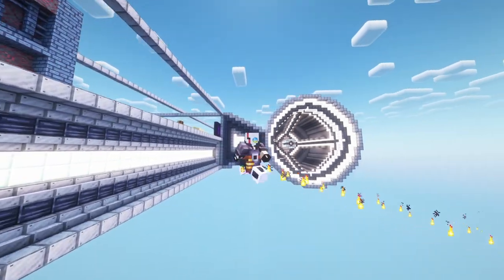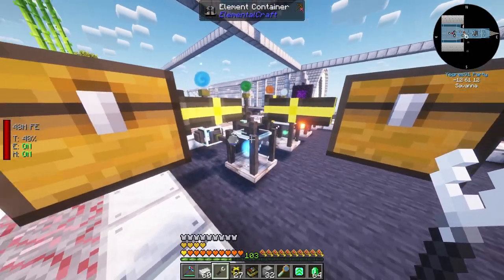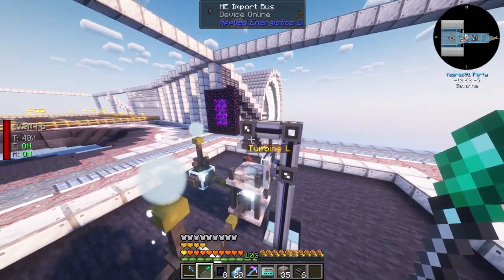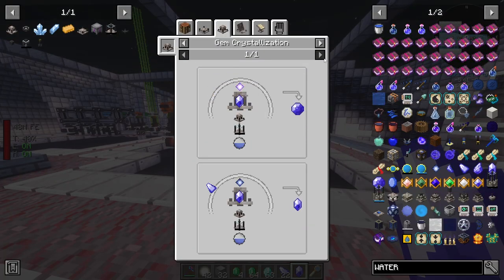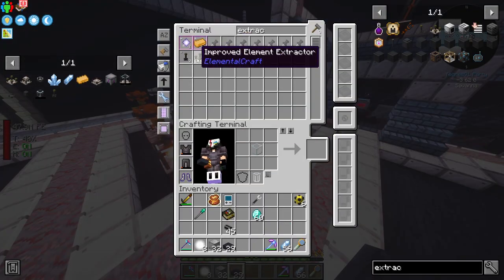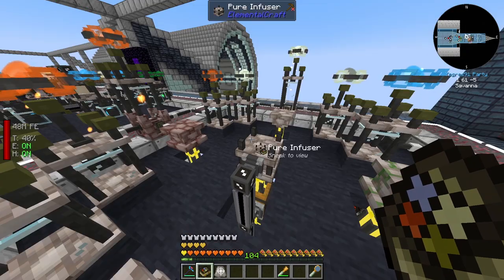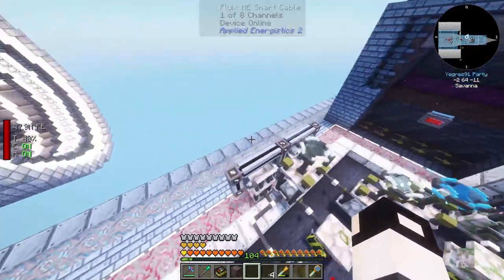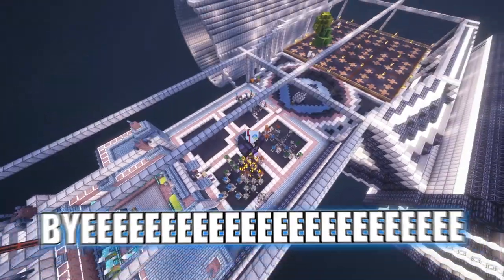Minecraft FTB Skies #11 | Elemental Craft from NOOB to PRO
FTB Skies #11 | Elemental Craft from NOOB to PRO

In this episode of FTB Skies we get into Elemental Craft and blast through it!

Contents

00:00 Intro
00:35 Basics
03:15 Swift Alloy Ingots
04:50 Element Binder Automation
06:00 Gem Crystallizer & Element Pedestals
07:45 Pure Infuser Automation
09:00 Runes
10:50 Semi-Automated Zod Rune
12:50 Improving EVERYTHING
13:10 Fireite Ingots
14:00 Base Update
14:43 Outro